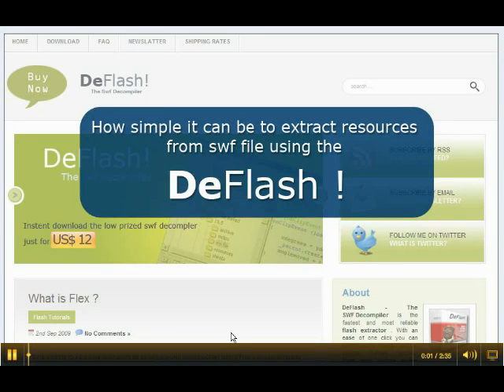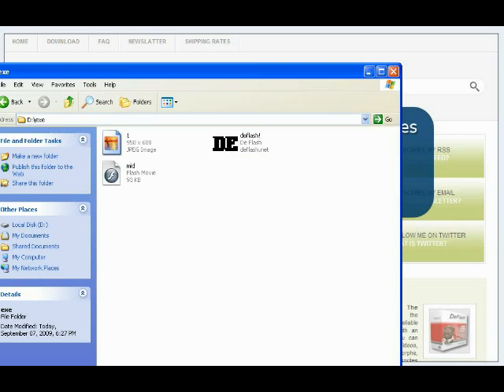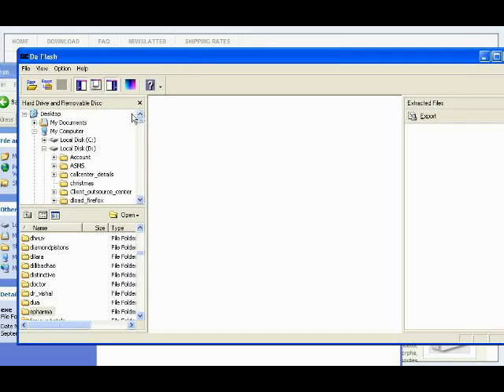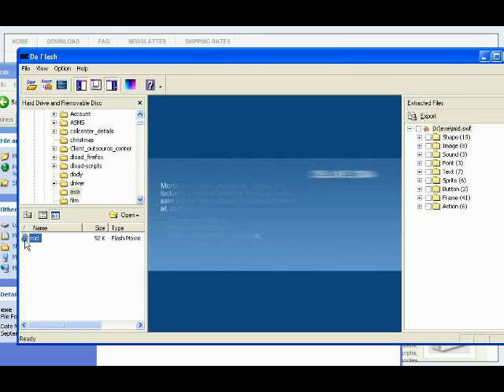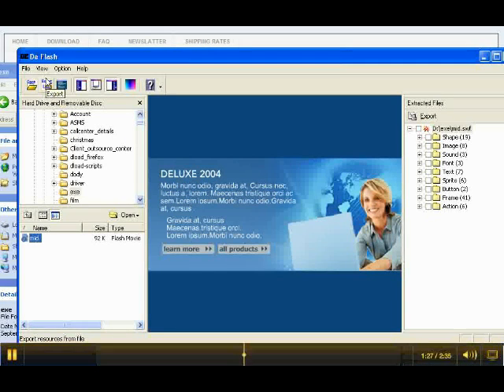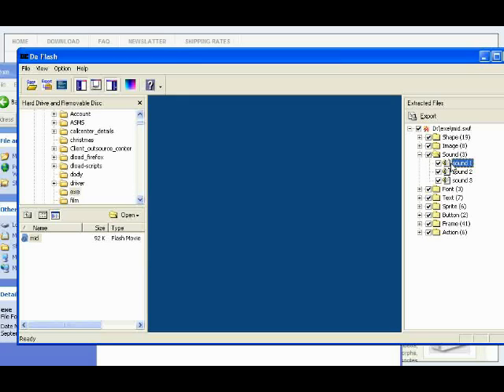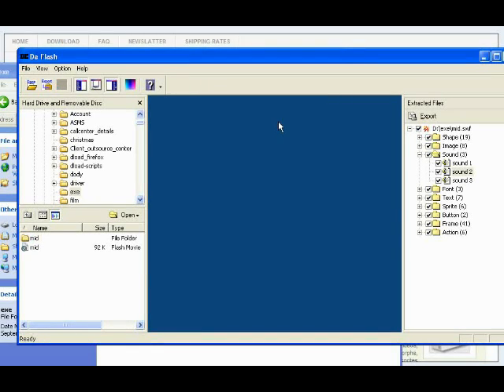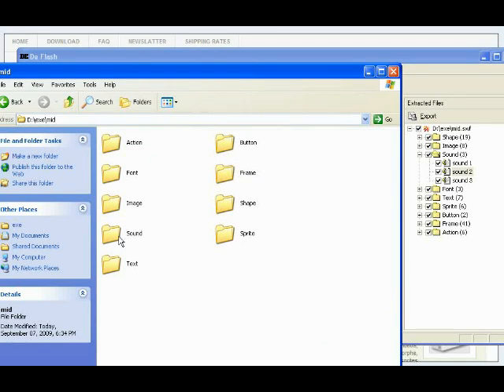Flash Tutorial : How to decompile swf with DeFlash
How to DeFlash ! Lost your Flash fla file or want some inspiration from any swf file? With an ease of one click you can store sounds, images, videos, shapes, fonts, texts, buttons, sprites and Action Scripts from any SWF file directly to your hard drive.